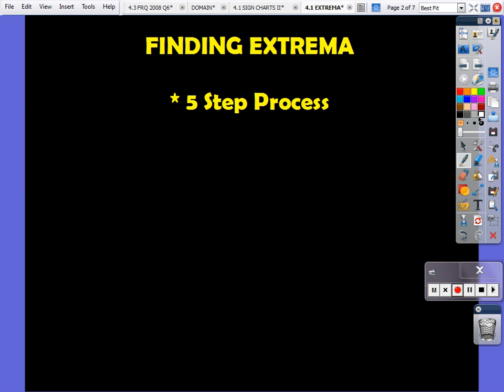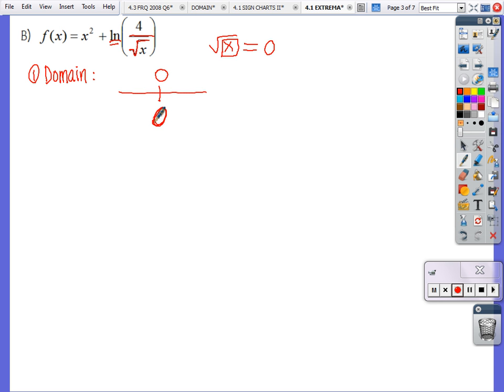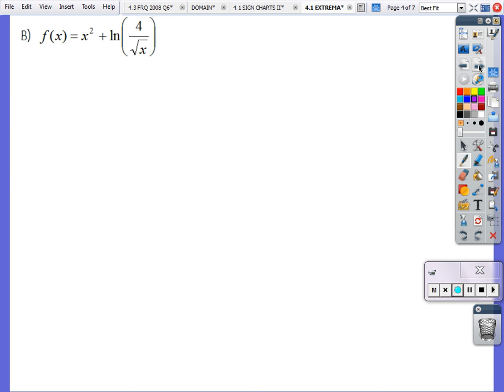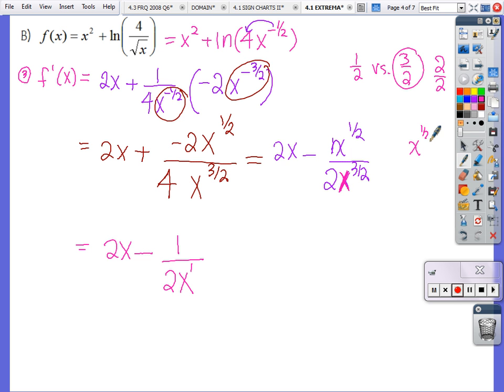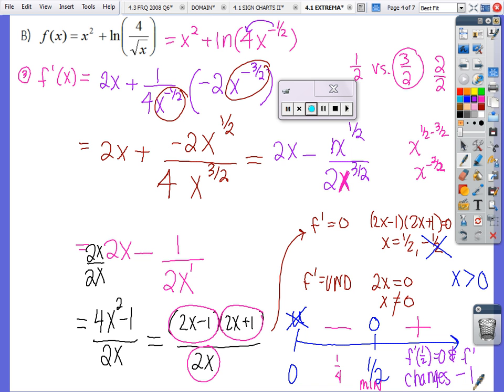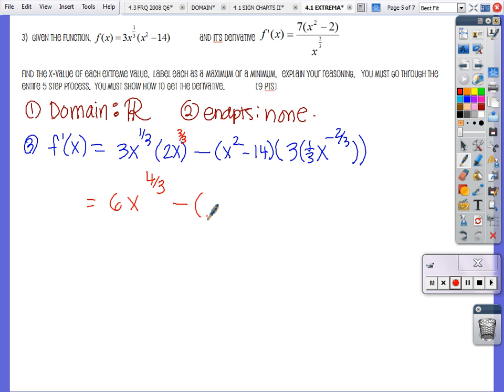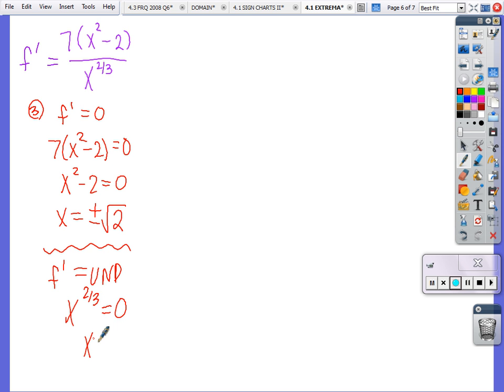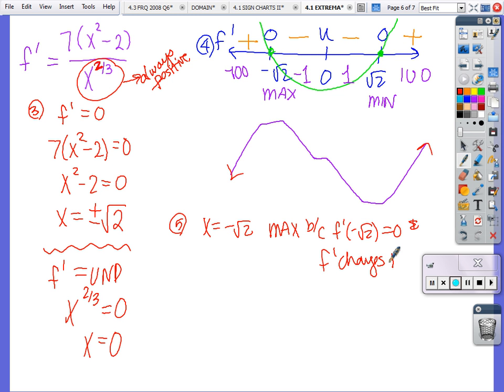4 1 Extrema